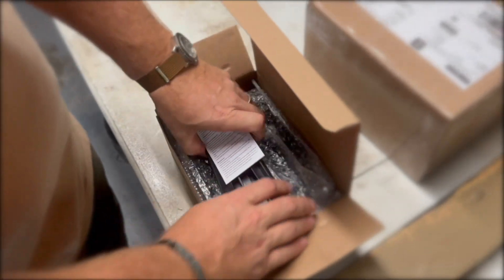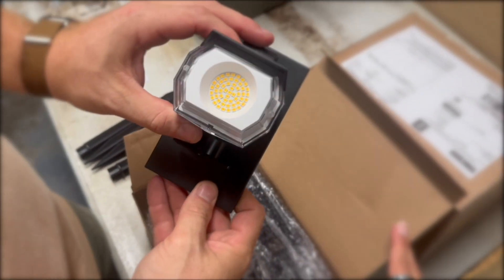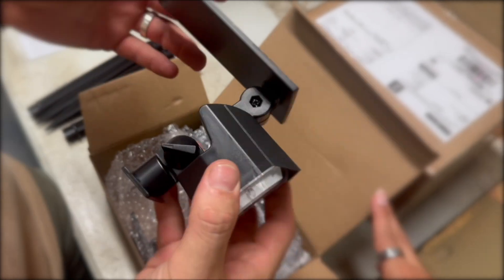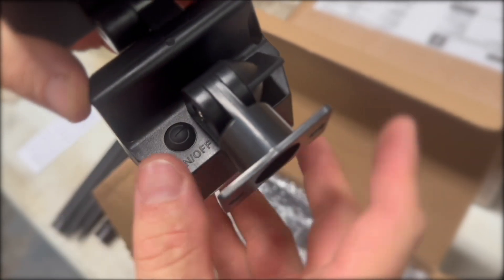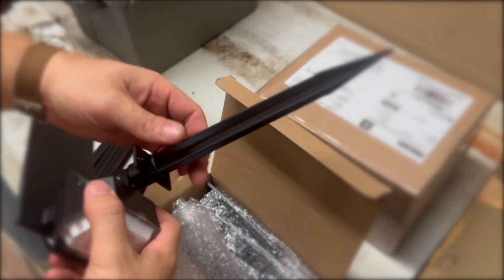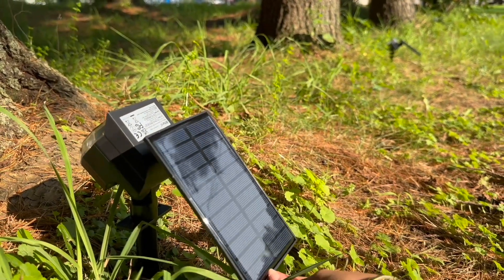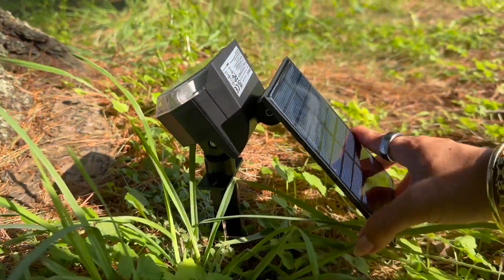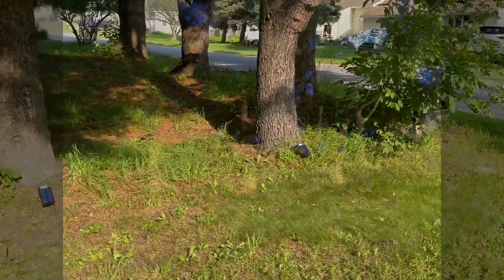The Easiest Solar Landscape Lighting EVER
I wanted to light up some trees at my Airbnb to take my shot at some landscape lighting. Nothing crazy but I wanted to find something cheap, easy and low maintenance. THESE ARE ALL THOSE THINGS!